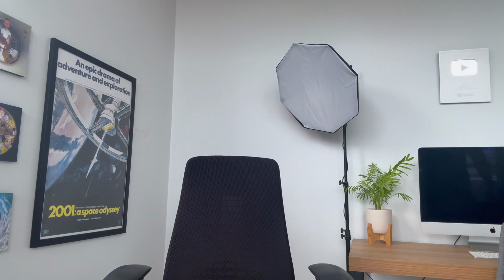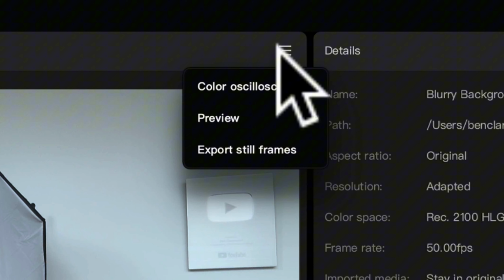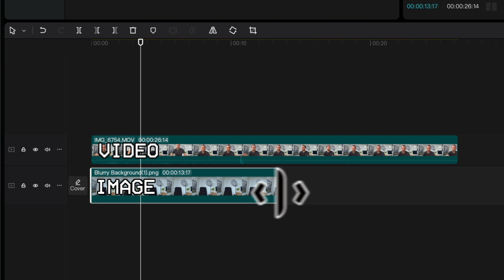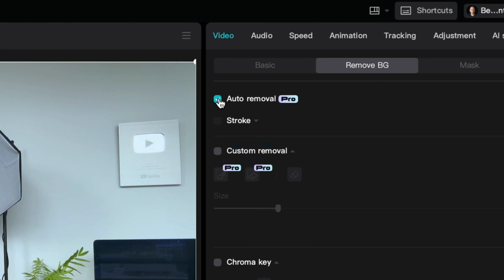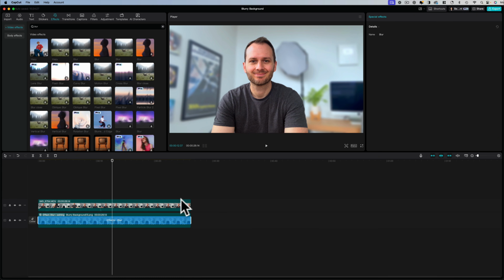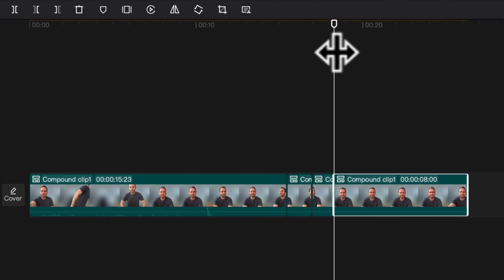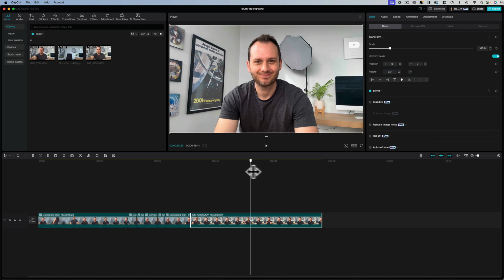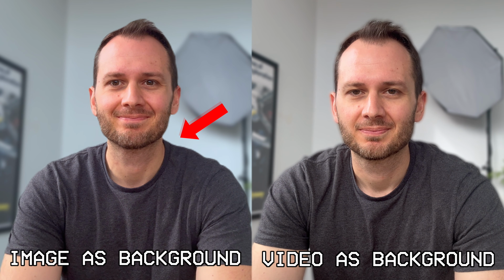How To Blur A Video Background In CapCut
🎬 Transform Your Clips into SCROLL-STOPPING Videos—Master CapCut with my Step-by-Step course

If you want a blurry background in your videos but don't have a fancy camera... in this video i'll show you how to FAKE IT with a few easy steps inside CapCut!